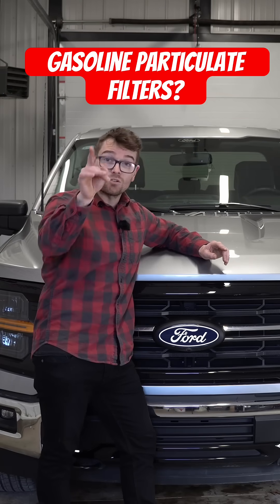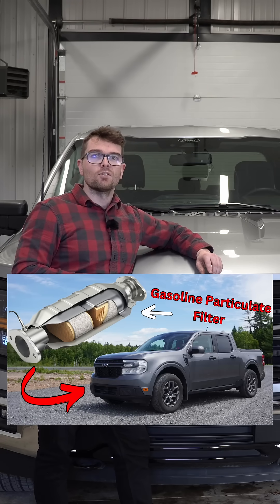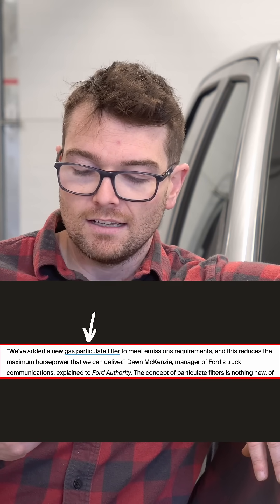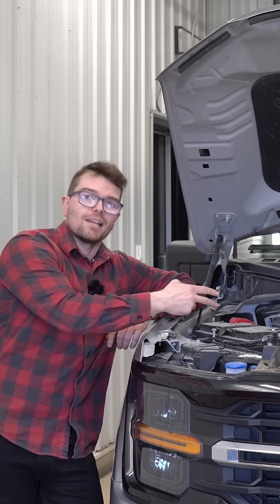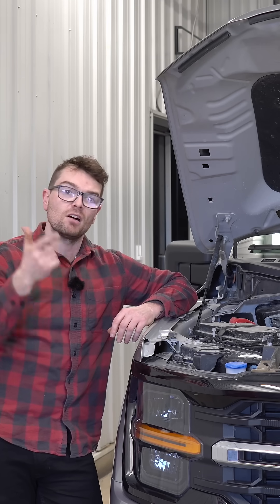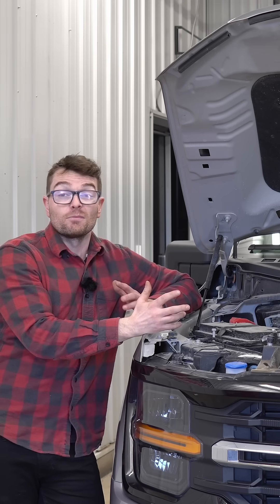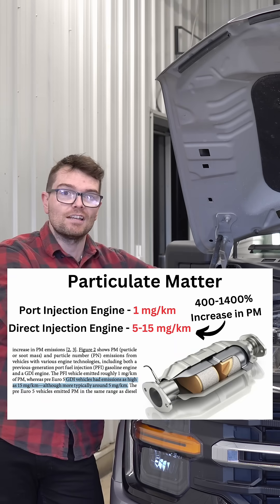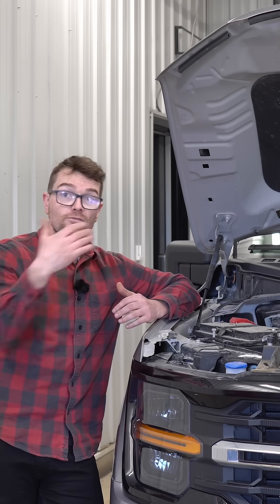GASOLINE PARTICULATE FILTERS ARE COMING - 2025 Ford Maverick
the 2025 Ford Maverick 2L turbo is coming with Gasoline Particulate Filters and is the first gas power truck to come with these GPF filters in north america. Is your F150 next??